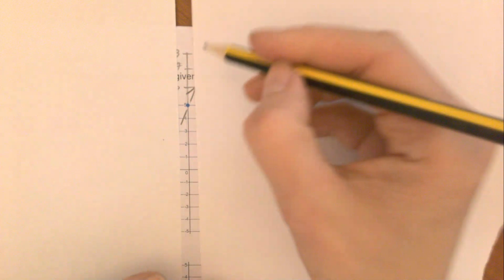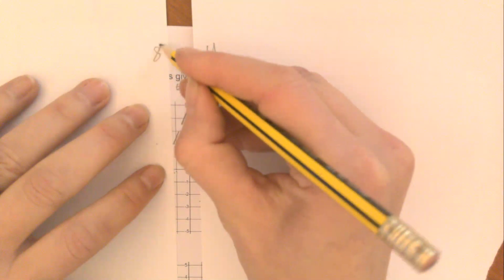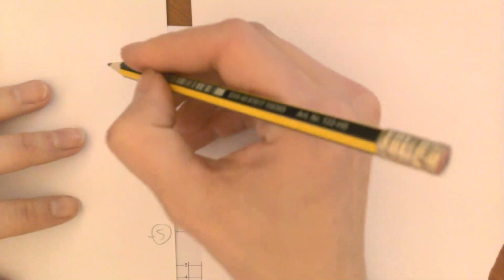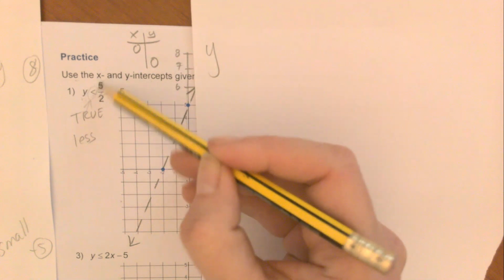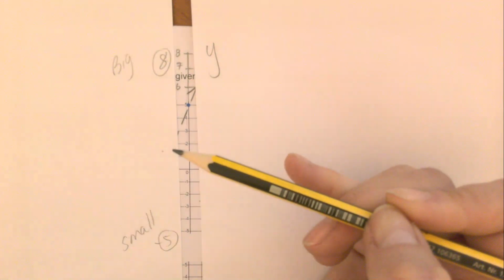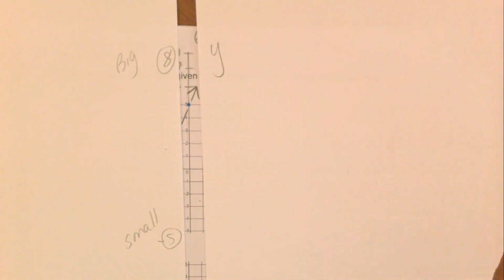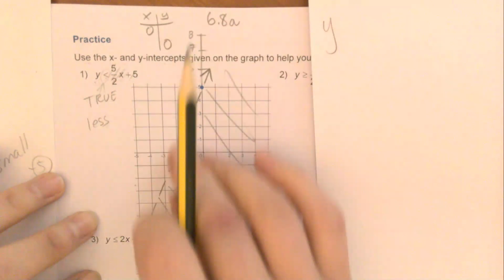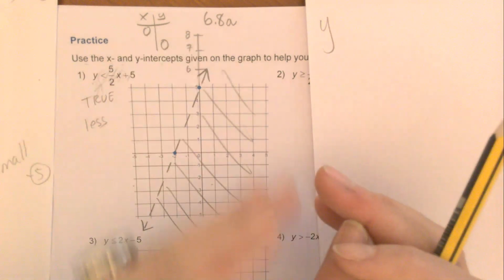6.8a.2 What Side of the Inequality do I Shade?